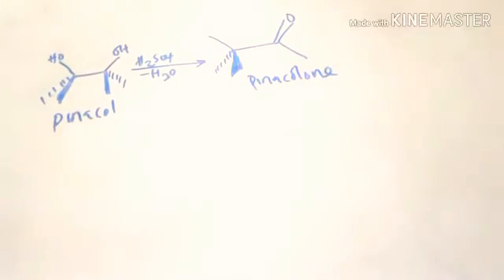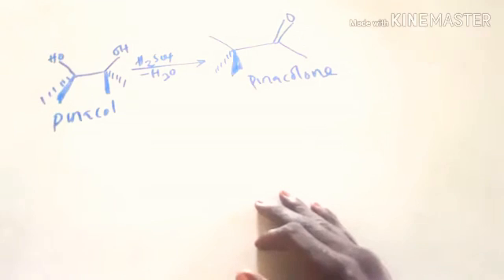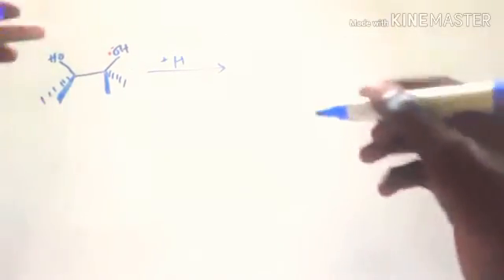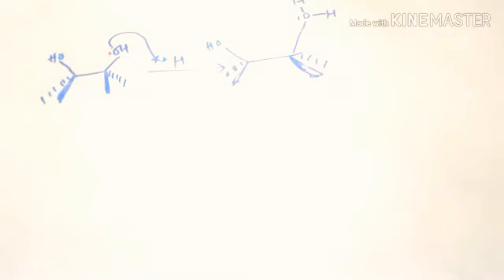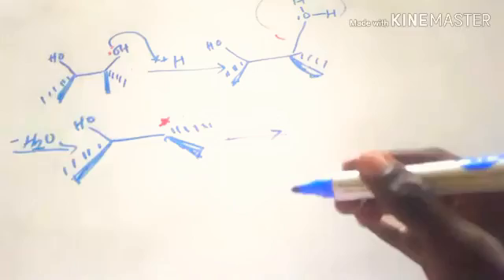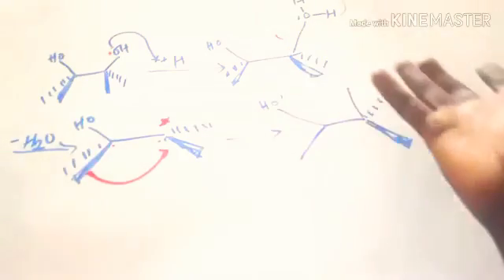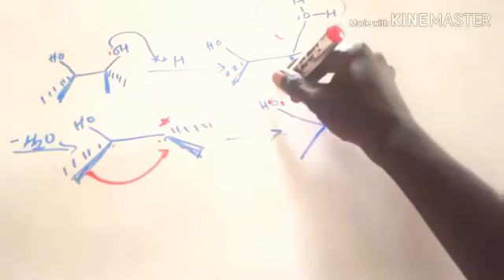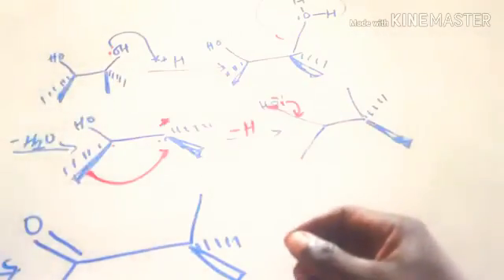Pinacol pinacolone rearrangement reaction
mechanism for pinacol pinacolone rearrangement reaction.
The reactant there is called pinacol because of the OH group which always takes the suffix "ol". And the product is called pinacolone because of the ketone group which always takes the suffix "one".